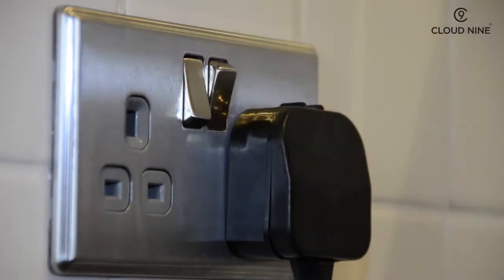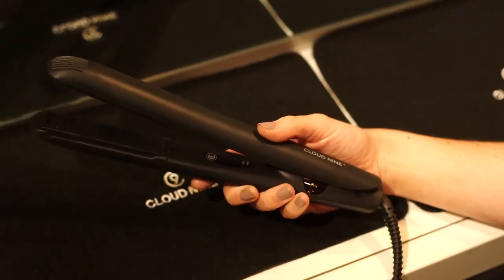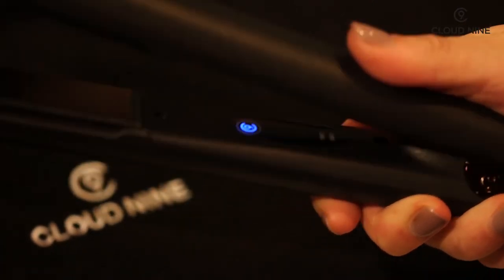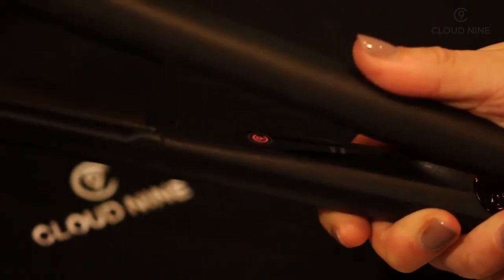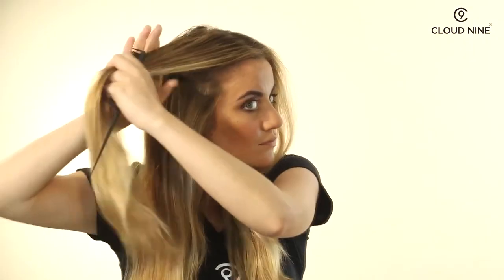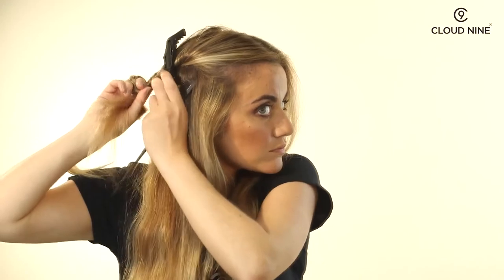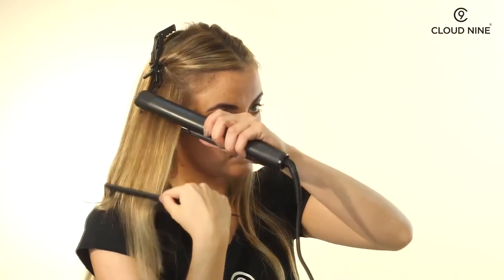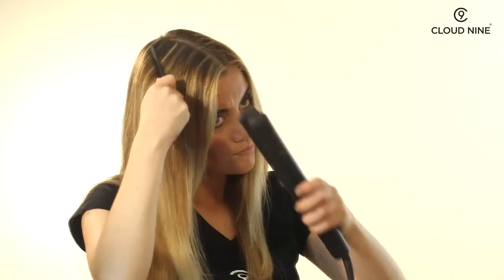The Cloud Nine Touch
The Cloud Nine Touch | all4hair.co.za best deals on Cloud Nine in South Africa